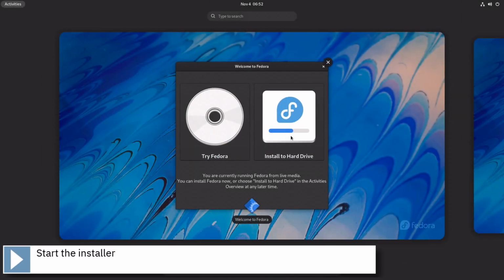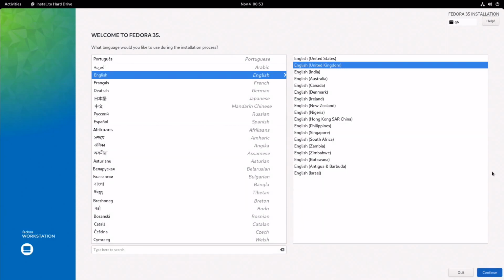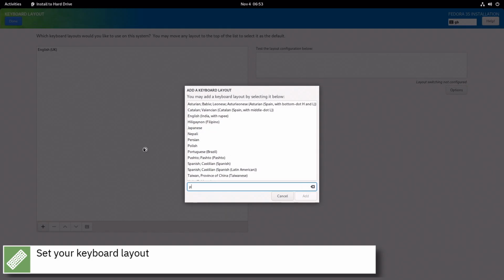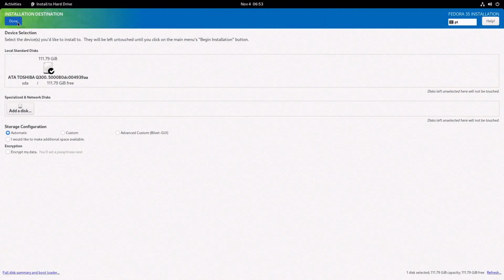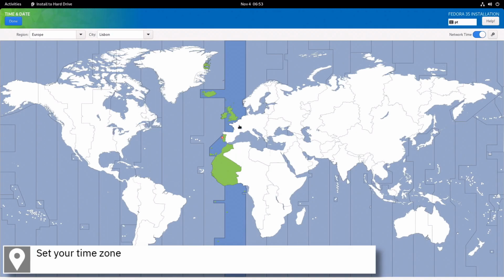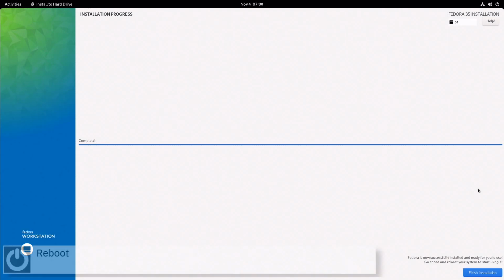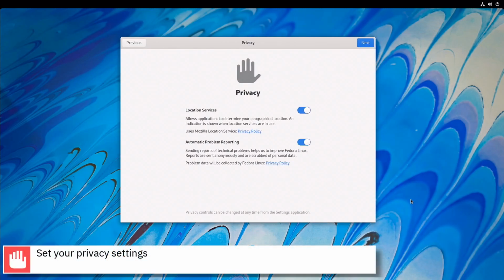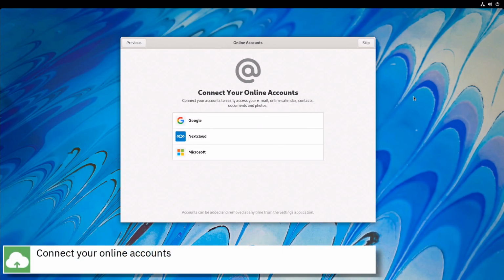How to install Fedora 35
In this video, I am going to show how to install Fedora 35.

Fedora (formerly Fedora Core) is a Linux distribution developed by the community-supported Fedora Project and owned by Red Hat. Fedora contains software distributed under a free and open-source license and aims to be on the leading edge of such technologies. Fedora has a reputation for focusing on innovation, integrating new technologies early on and working closely with upstream Linux communities. The default desktop in Fedora is the GNOME desktop environment and the default interface is the GNOME Shell. Other desktop environments, including KDE, Xfce, LXDE, MATE and Cinnamon, are available. Fedora Project also distributes custom variations of Fedora called Fedora spins. These are built with specific sets of software packages, offering alternative desktop environments or targeting specific interests such as gaming, security, design, scientific computing and robotics.